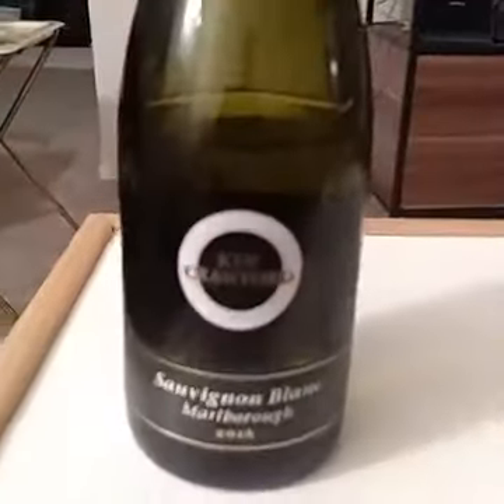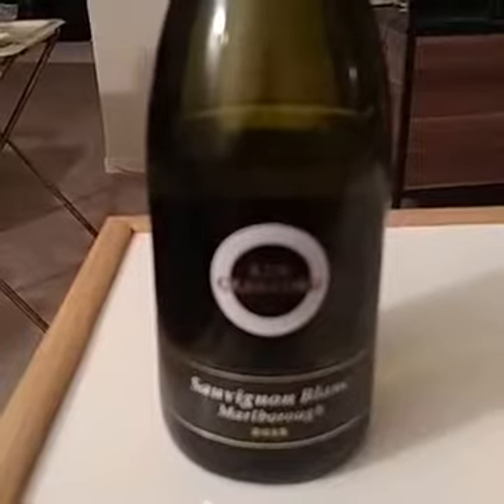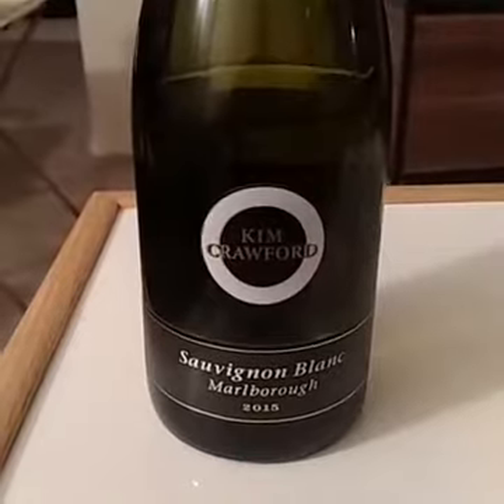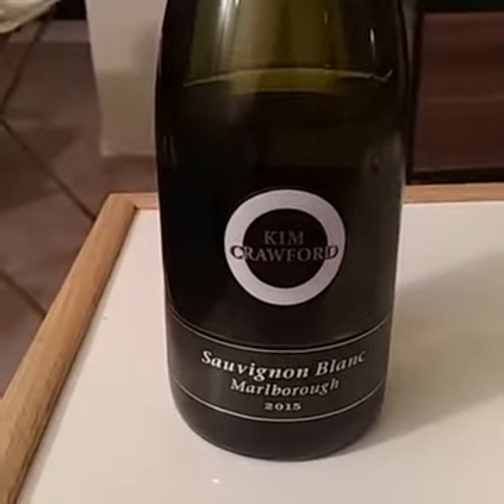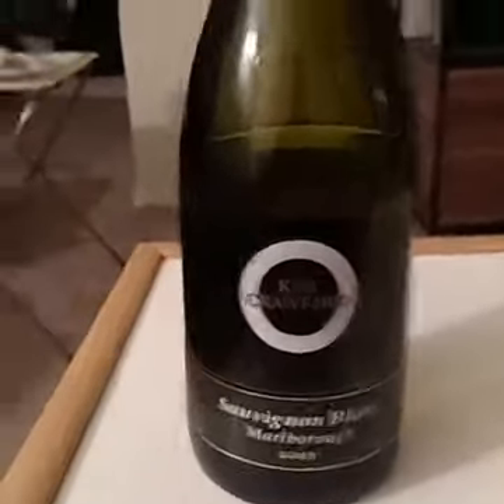Wine Review: Kim Crawford: Sauvignon Blanc